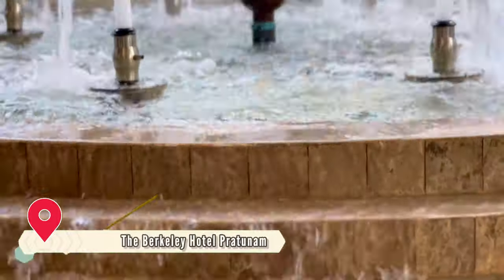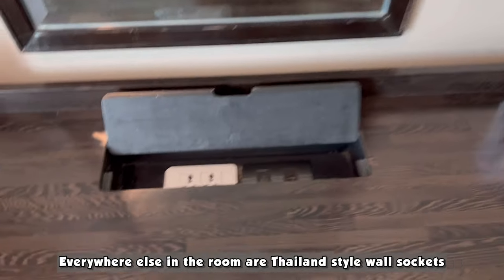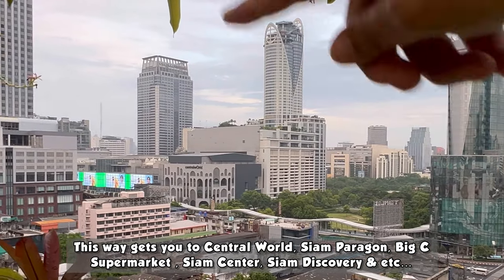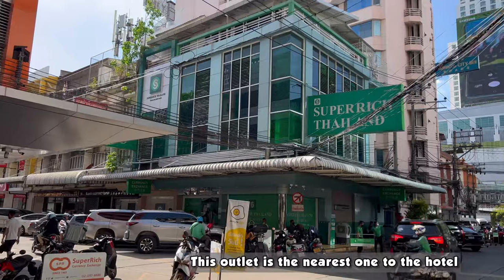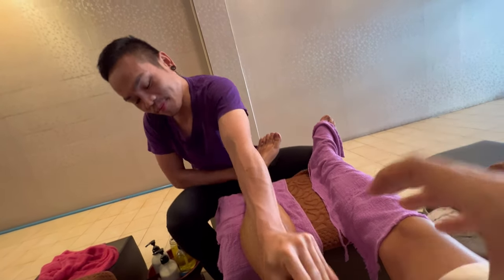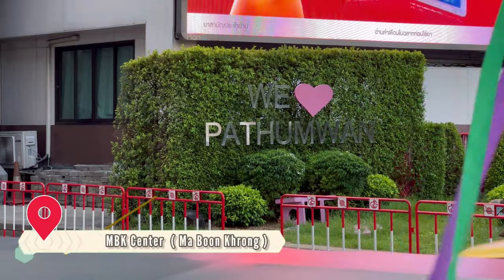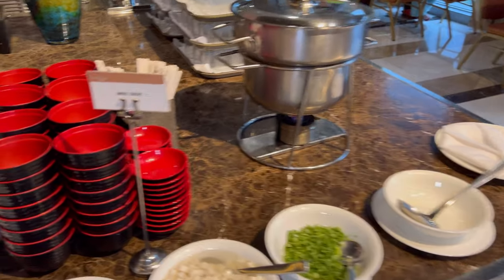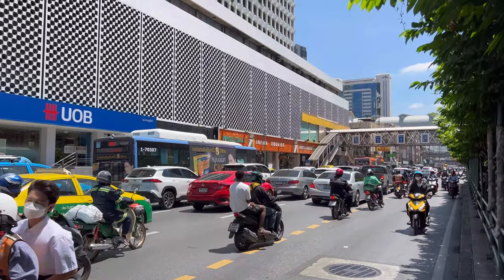BERKELEY HOTEL PRATUNAM, BANGKOK | Hotel Tour | Pratunam Walkabout : What To See, Eat & Do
HELLOOOOO Bangkok!!! Oh, how I have missed you.
This is another video of "Alex Solo on Adventure" : Bangkok Edition. Hehehe. Here, he brings you all the way to Pratunam in Thailand - the heart of the city where it never sleeps.
There will be a full hotel tour of The Berkeley Hotel Pratunam, which includes a room tour & of course...the breakfast buffet. You will also get to see what's around the hotel's vicinity, what's there to eat (street /local food) and things you can do (massages & SHOPPING!!!)
Count yourself lucky too, cause in this video, Alex was very specific in detailing A LOT of routes for you to take when moving around, where to find reputable money changers, BEST places to shop, shop, SHOP (LOL - finger pointed to myself!). and helpful tips to survive in Bangkok - all from his personal encounters & experiences.
I sincerely hope you will enjoy this video as much as I did (though I wasn't there personally) - but I certainly learned a lot from it! Plus, the lovely cinematic videos are a plus :)
Till we meet again in the next video - take care friends.

Yours truly,
Pauline

NO EDITING/ COPYING OF THIS VIDEO IS ALLOWED WITHOUT PRIOR PERMISSION.